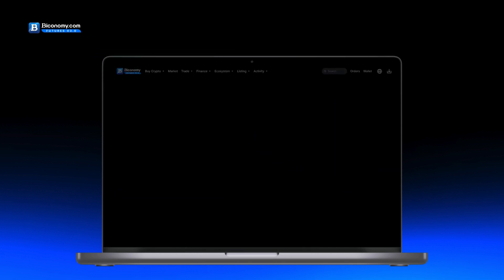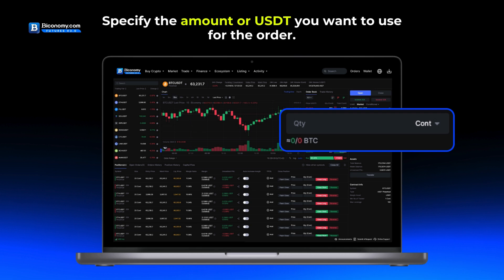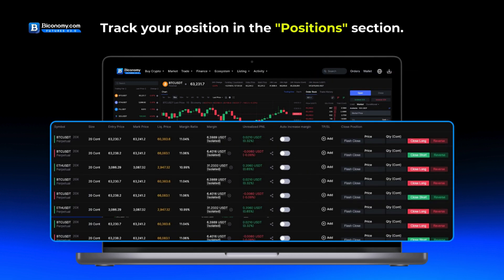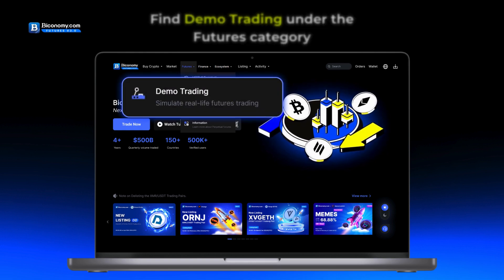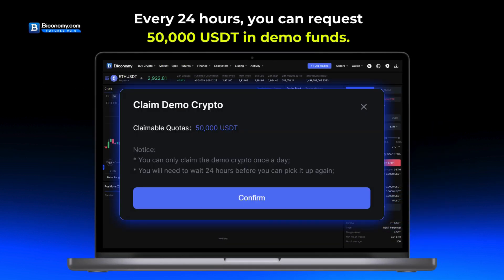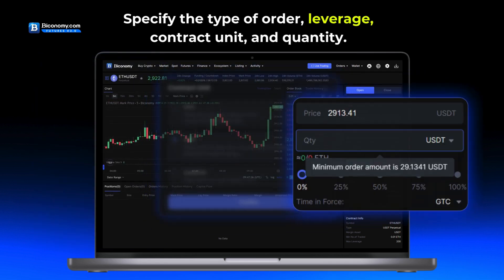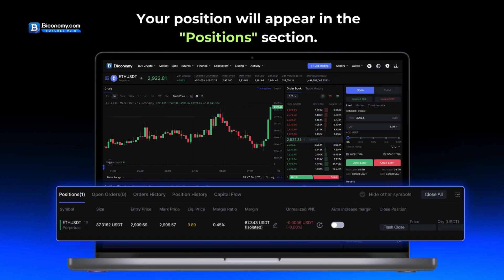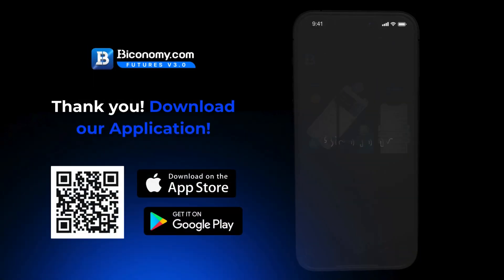Futures Trading for Newbies💰 How to start with BICONOMYFUTURES ?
🌎Since 2019, we have currently providing professional and secure trading experience to 500K+ registered crypto traders spread around the world.

We are committed to the idea of revolutionizing the digital economy by providing a bundle of services revolving around listings. From trading to liquidity management, marketing and promotion, community building, networking, and so on, we provide customized, flexible solutions for the successful implementation of blockchain initiatives.

💎Contract Adress Of $BIT TOKEN
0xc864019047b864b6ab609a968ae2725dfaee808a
💎EXPLORER :
💎YOU CAN BUY $BIT FROM PANCAKE
SLIPPAGE: 8%

💎 YOU CAN BUY $BIT FROM CABALLOSWAP🔥 (SOLANA)
SLIPPAGE: 4%

🧑‍💻OUR INTERNATIONAL CHATS👩‍💻